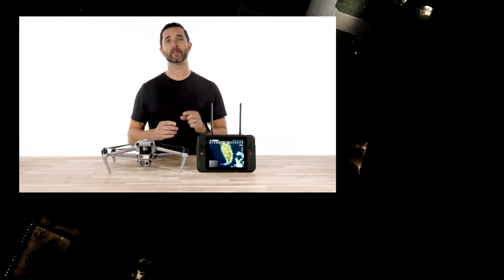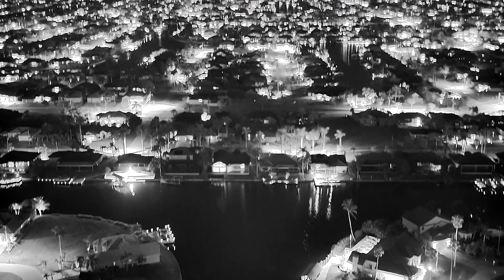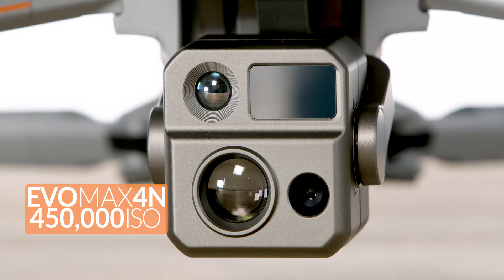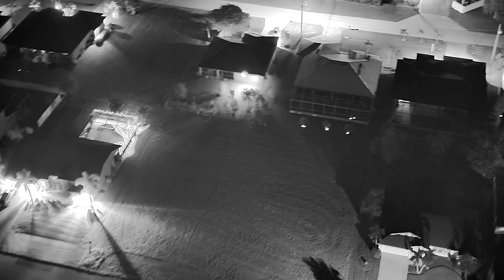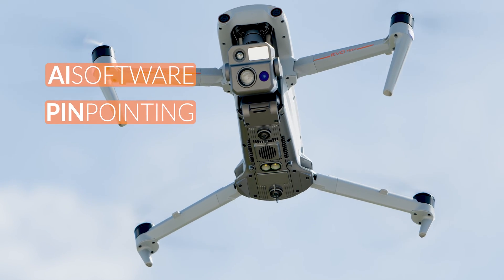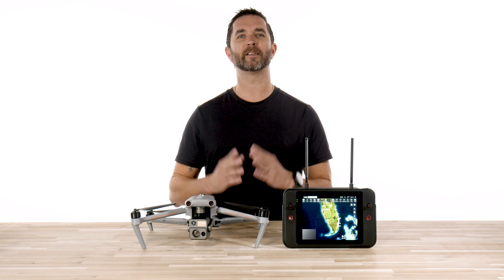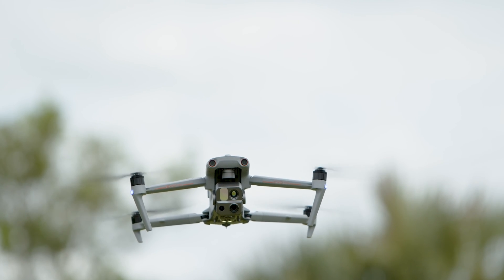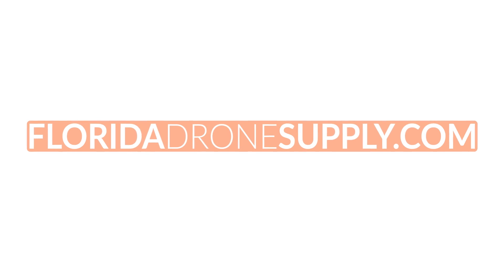The Autel Evo Max 4N - Is This The Ultimate Search and Rescue Drone?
We demonstrate the Autel Evo Max 4N's capabilities in different scenarios. In a residential area, the Starlight camera reveals previously unseen details, such as waterways, boat docks, and structures, which can be crucial in search and rescue missions. It also highlights a child running down a dark street, emphasizing the drone's potential in public safety efforts.

One notable feature is the interchangeable payload system, allowing users to switch between cameras. The Autel Evo Max 4N is priced at $12,599, while the 4T model is available for $8,999. Users who already own the 4T can purchase the 4N payload to upgrade their drone.

In summary, the Autel Evo Max 4N is a groundbreaking drone for low-light and night vision applications, making it a valuable addition to any drone fleet. Florida Drones offers training and how-to videos for this drone, and you can find more information and purchase options in the video description.